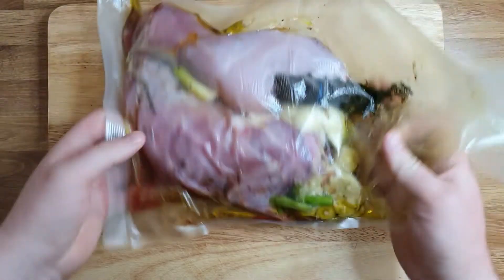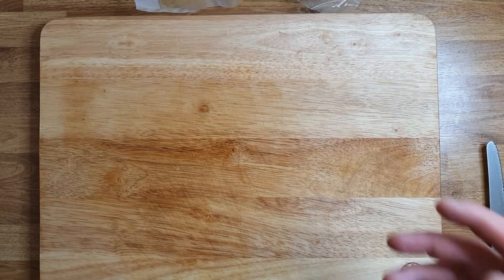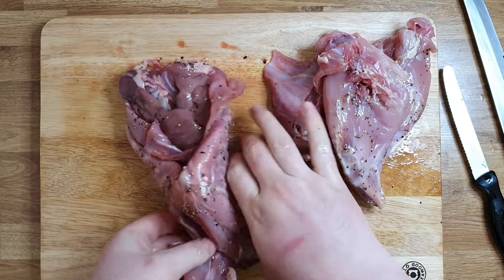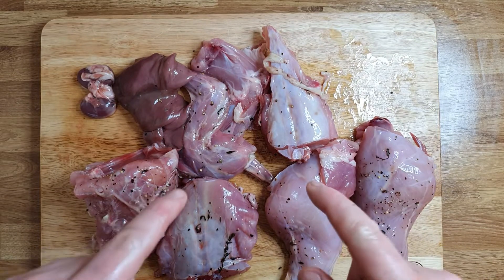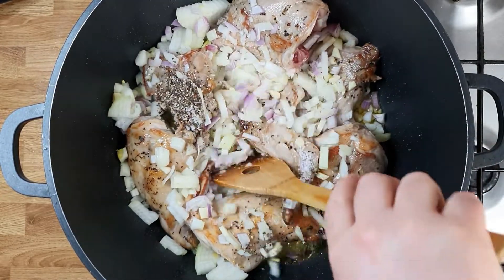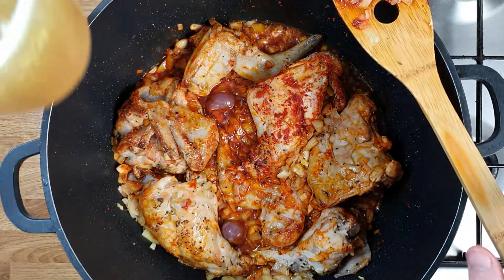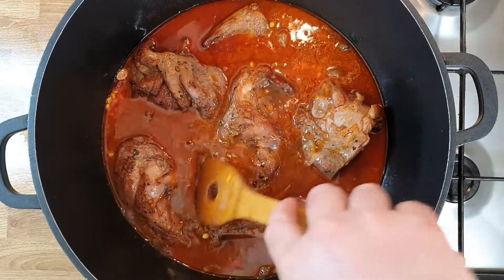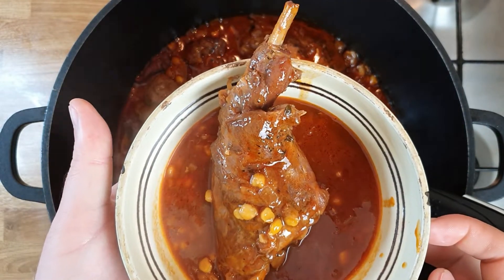Best Stew Recipe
New series start with a delicious rabbit stew with lentils.
If you don't like rabbit you can do the same recipe with chicken and pork.